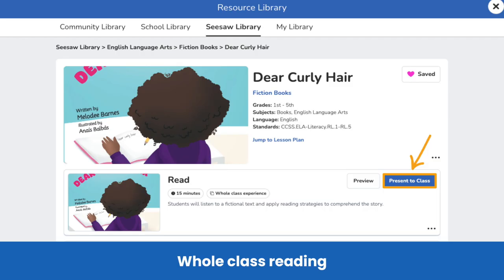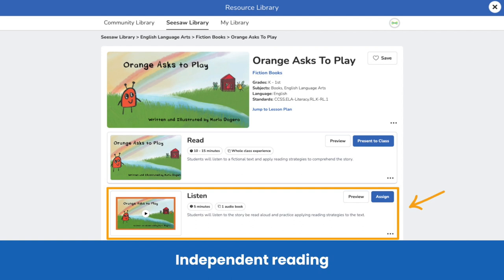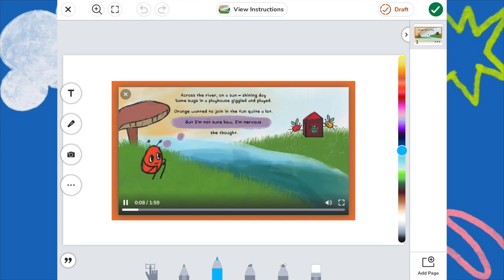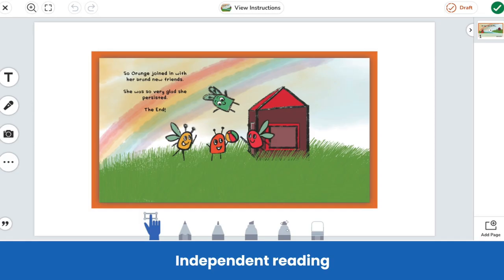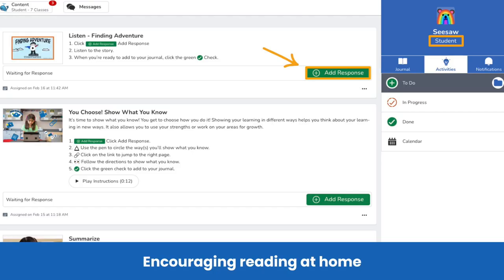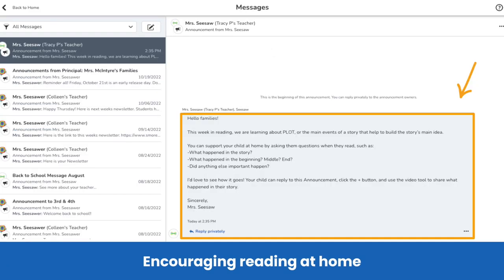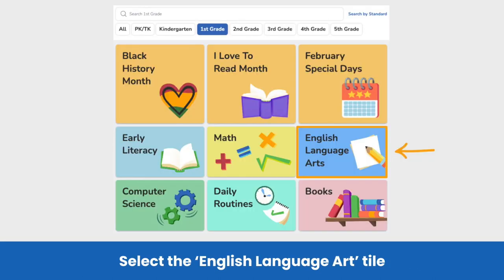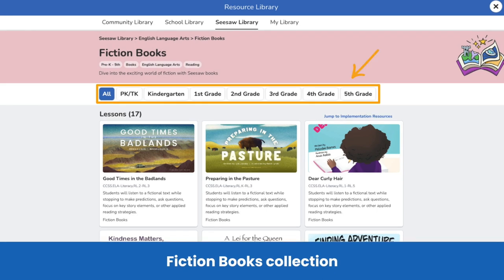Digital Fiction Books in Seesaw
Learn how fiction Books in Seesaw support Pre K-5th grade students in developing key reading skills while experiencing the joy of reading!